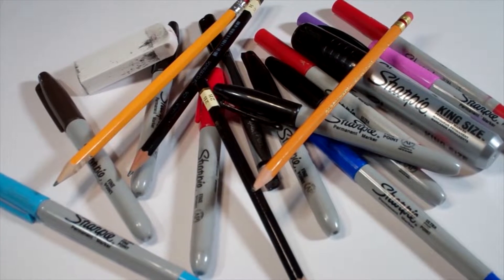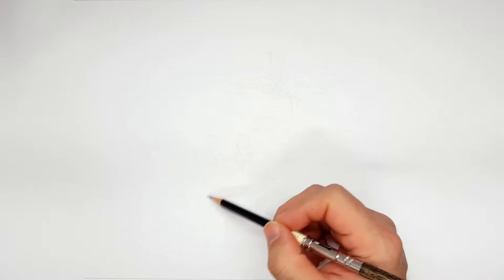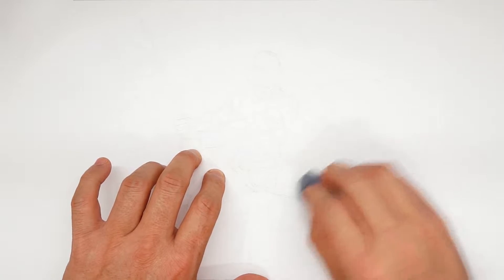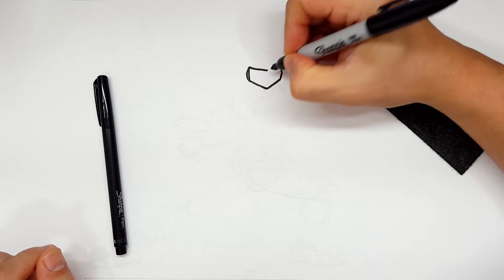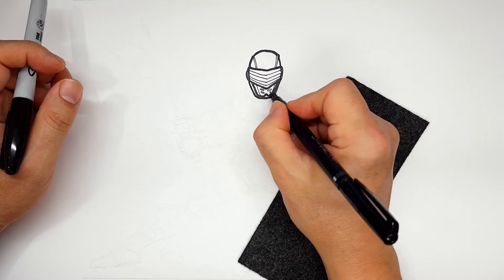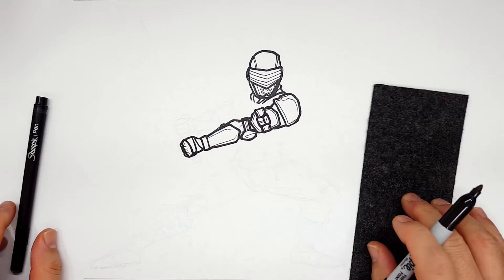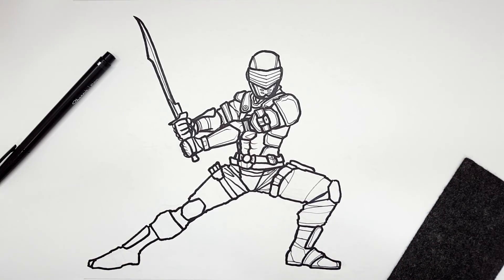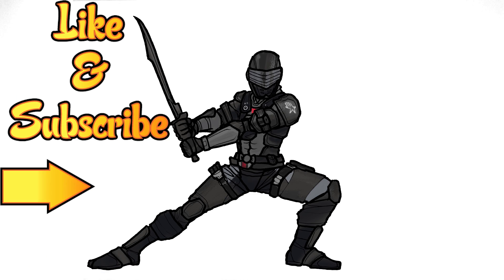How I Draw FORTNITE ZERO POINT SNAKE EYES from G I JOE CLASSIFIED how to draw snake eyes drawing tut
Follow along and learn how I draw Snake Eyes Fortnite Zero Point with marker and sharpies. And even if you don't like this character, try drawing along and doing something new! It doesn't hurt to practice new ideas instead of drawing the same thing all the time. Either way, just have fun and DRAW!

0:00 - Pencil Sketch and Descriptions
11:08 - Sharpie Drawing
37:48 - Color Version